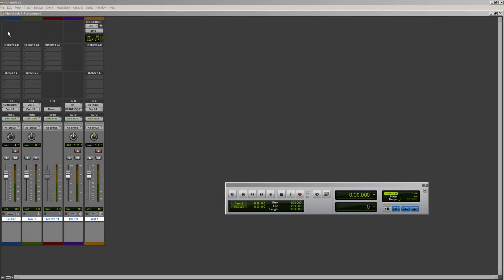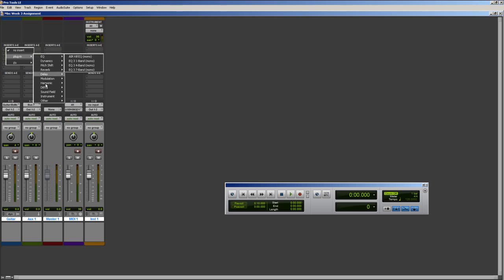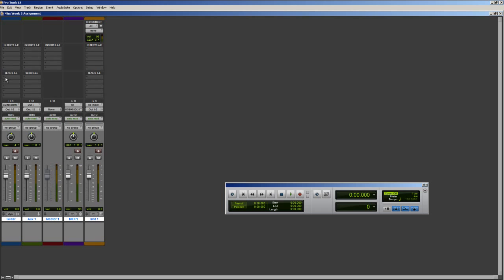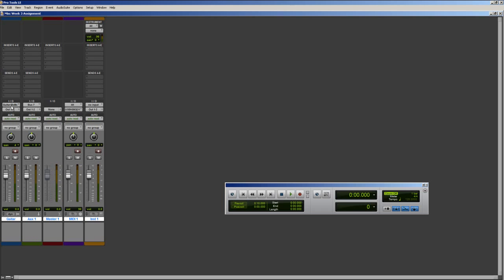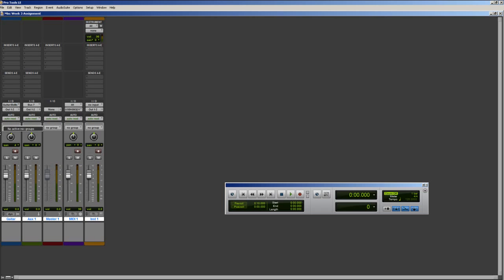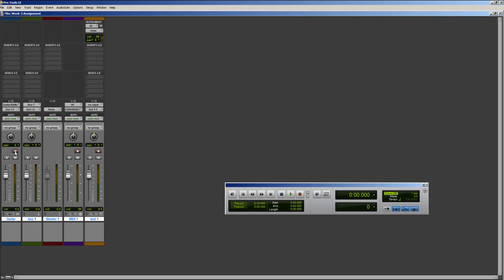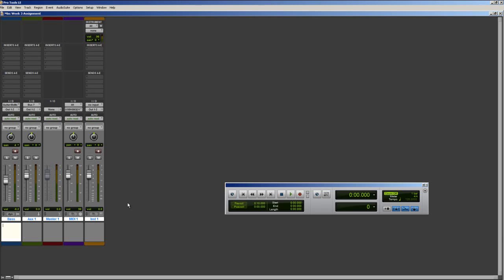week 3 vid